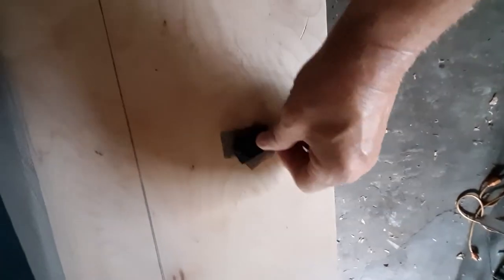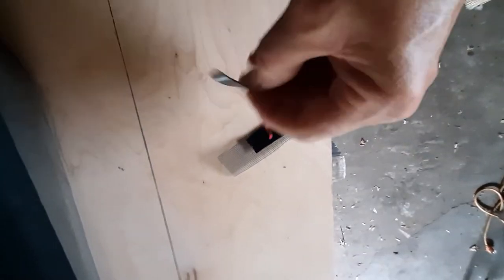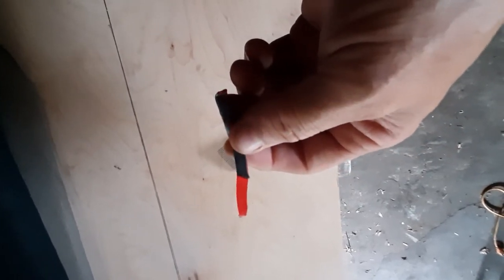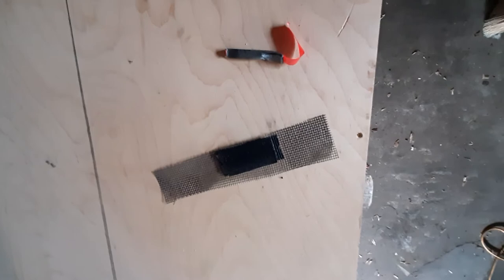sb update #81 DIY Window screen install for your shuttle bus part 1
DIY Window screen install

DIY screen

DIY screen install

screen install

screen

DIY install

Window screen

diy window

Tips: Not Expected, but appreciated...

If you buy from Amazon, I get a little (very little commission) by going through my
Doesn't cost you a penny more and you can still use your discounts
thanks

Msg. for address

NEW SWAG on my website.
Stickers, T-shirts & Hoodies - Mugs – Decals